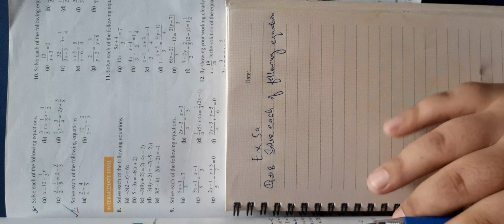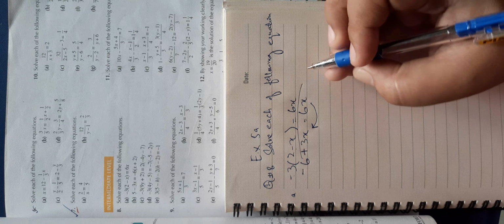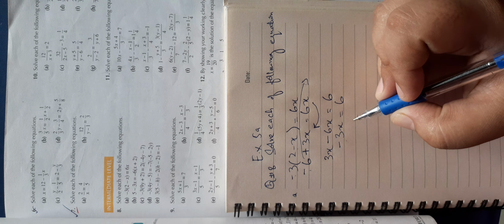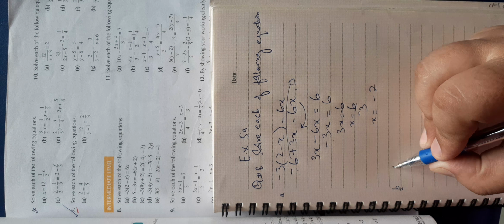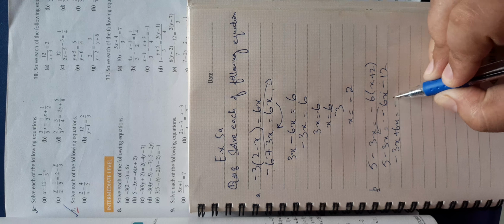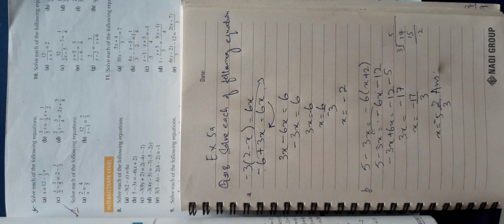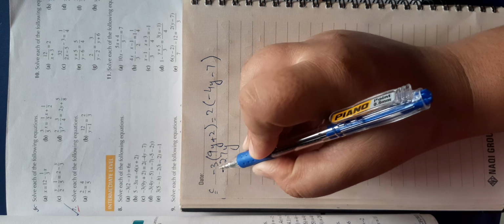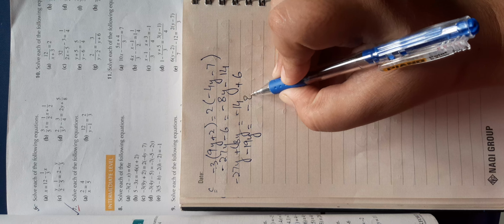D1,EXERCISE 5a,questions # 8